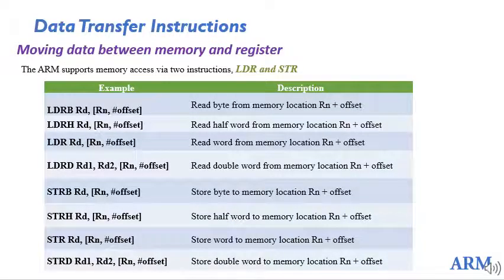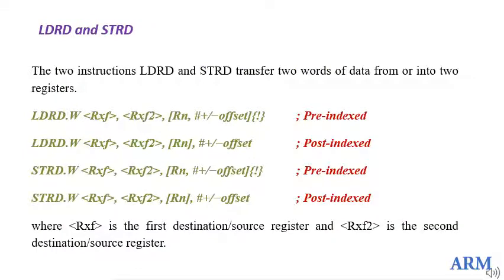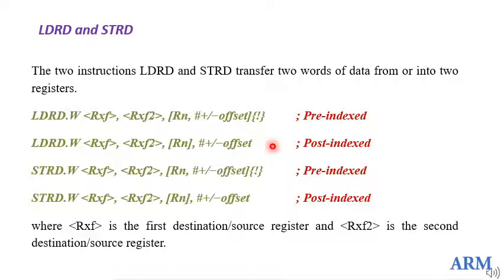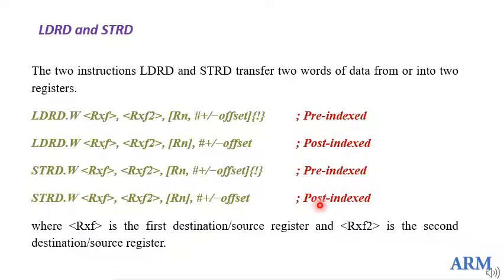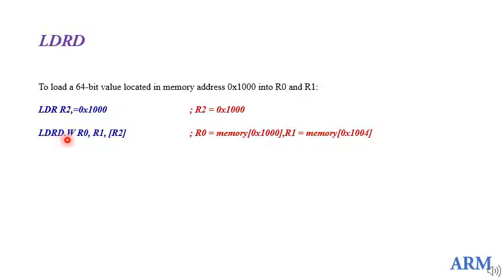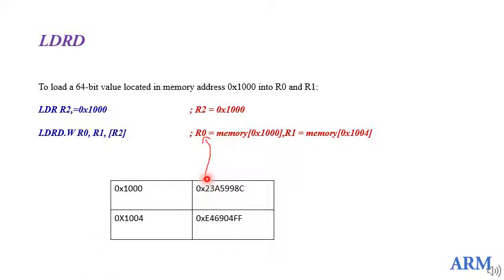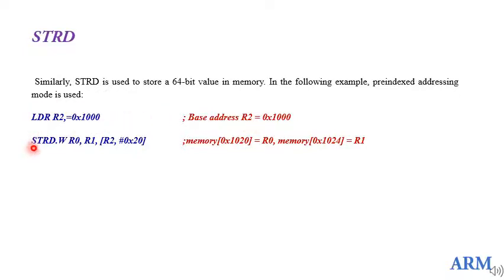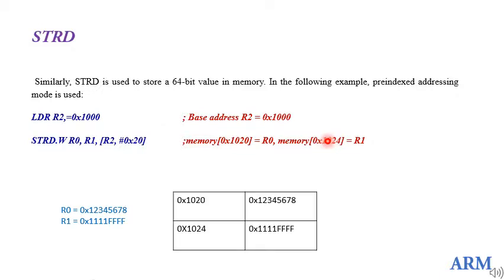VTU EMBEDDED SYSTEMS (18EC62) M2 L3 DATA TRANSFER INSTRUCTIONS 3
Few examples of memory access instructions LDRD and STRD are discussed